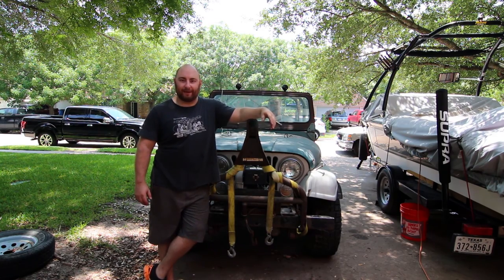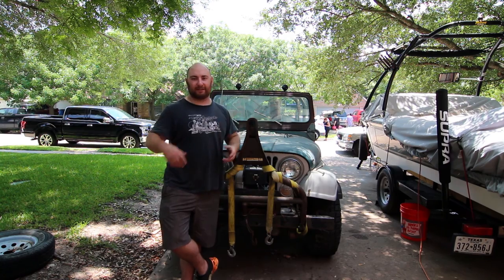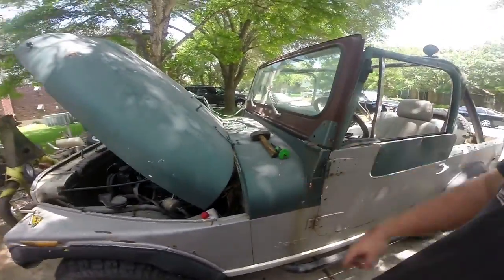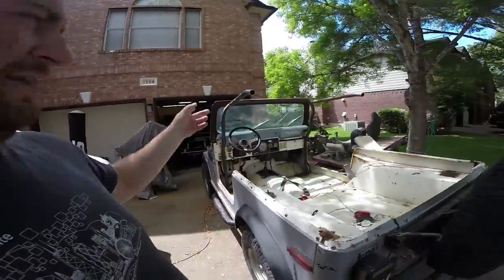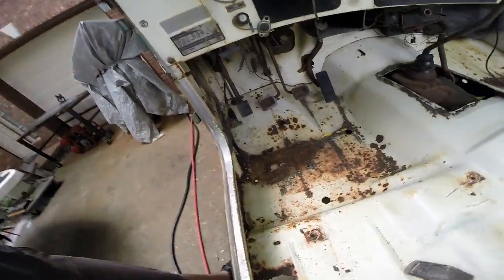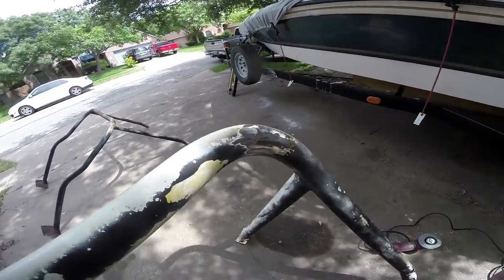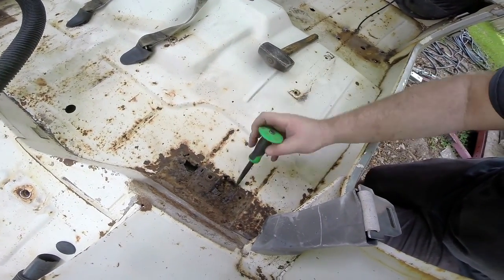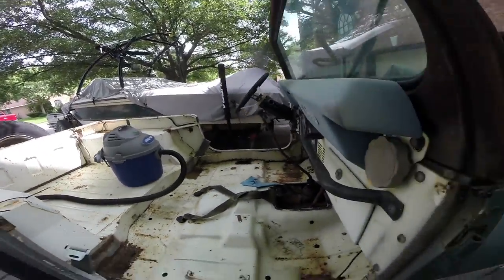MaksWerks Garage - 1979 Jeep CJ7 Build - Part 1